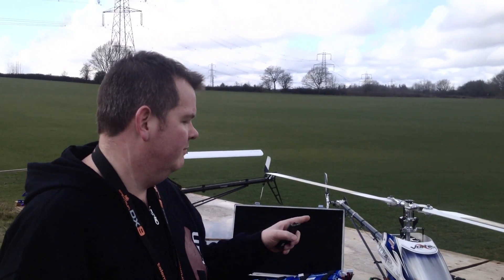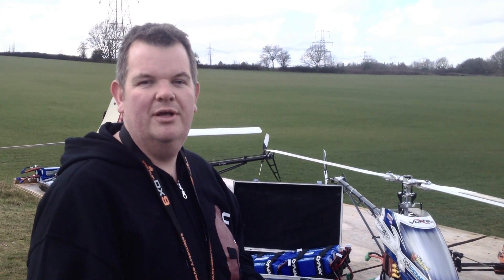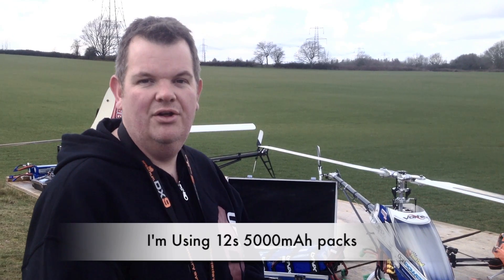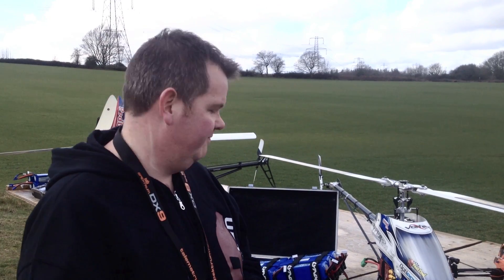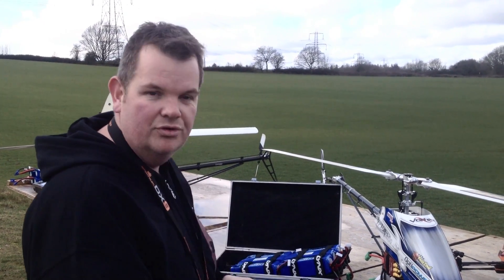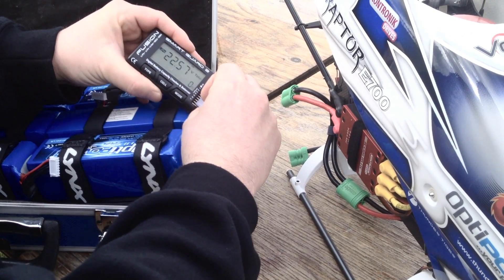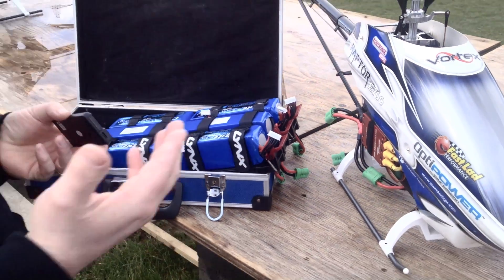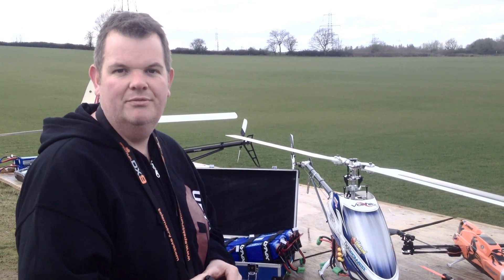Kontronik Kosmik Capacity Limit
Heres a short video explaining the excellent 'Capacity Limit' feature available on the Kontronik Kosmik ESC. The capacity limit internally records the amount of mAh's that have been drawn from your battery on a power cycle. When it reaches a predetermined level set by the user, the rotor head RPM will drop telling you its time to land.